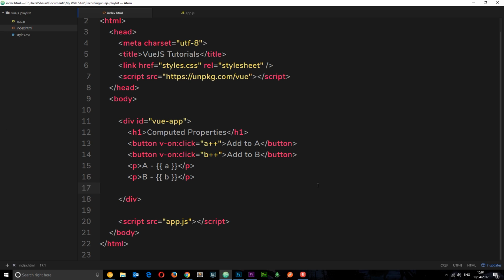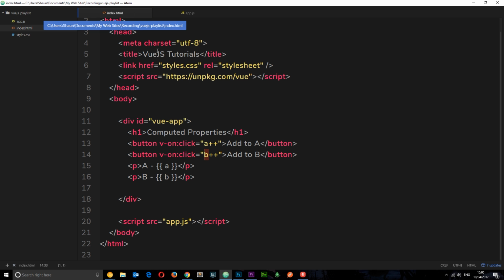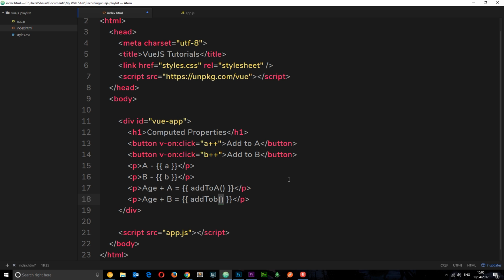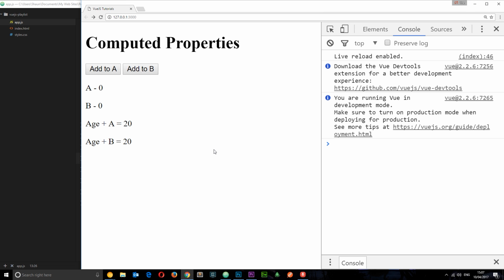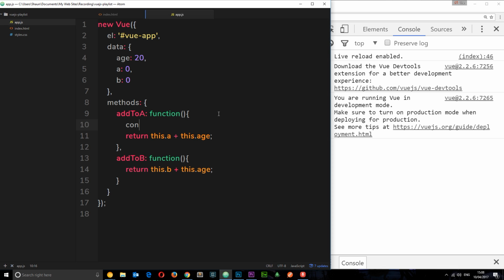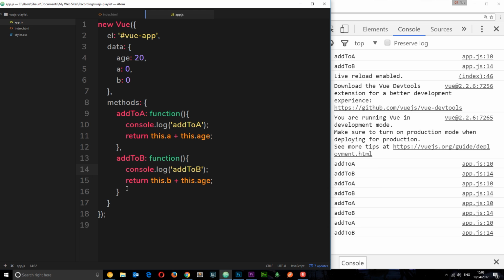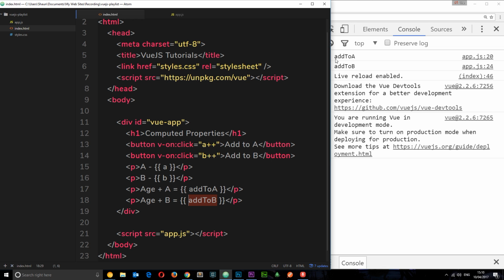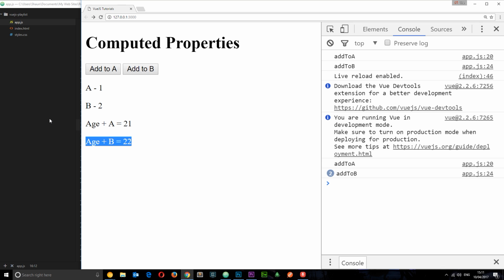Vue JS 2 Tutorial #9 - Computed Properties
Hey gang, in this Vue JS tutorial I'll show you an alternative to using Vue methods - computed properties.

Social Links